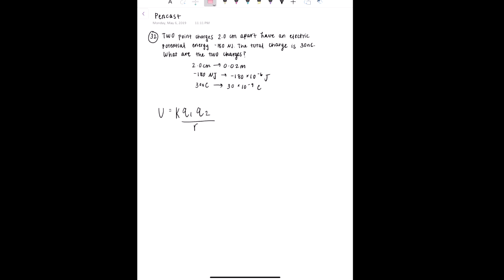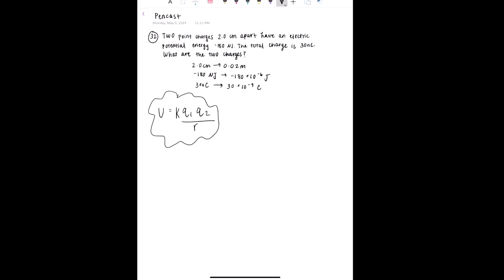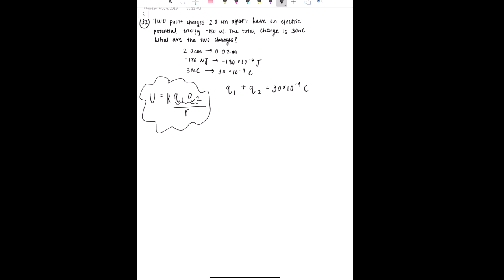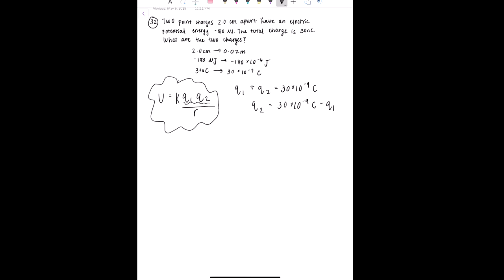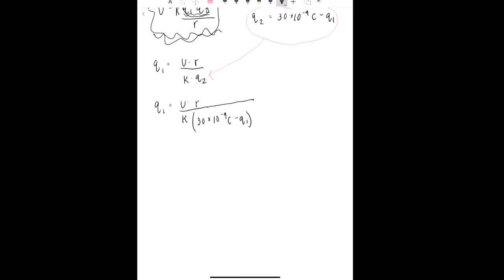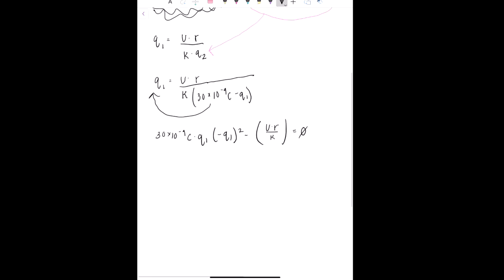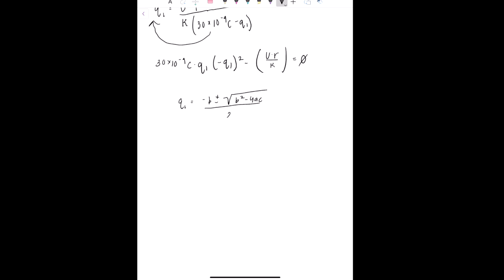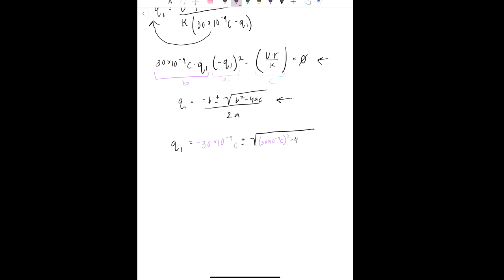UCSC Physics 6C Spring 2019 Leila Jamshidi HW3)32